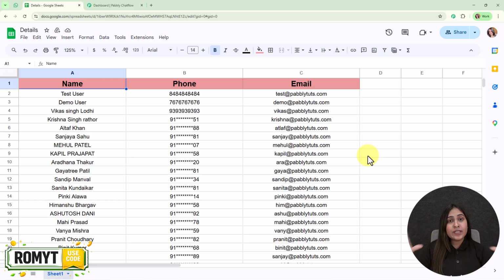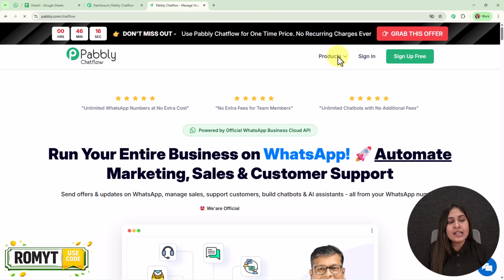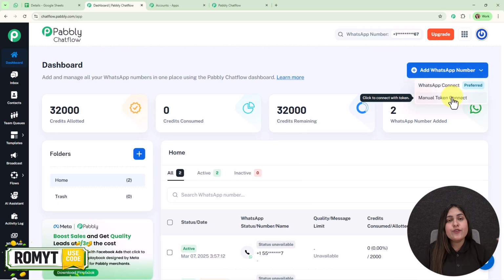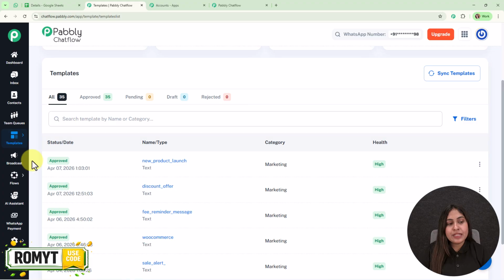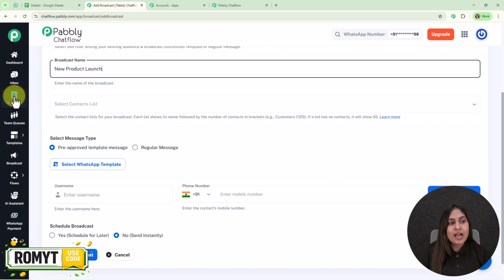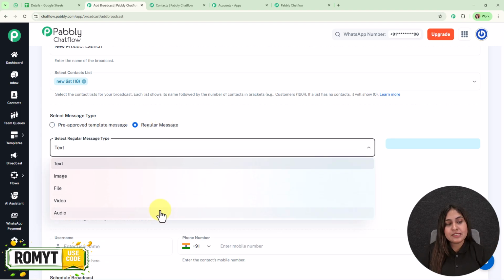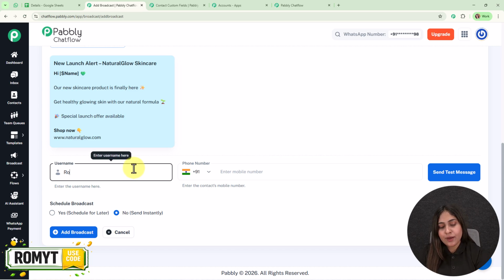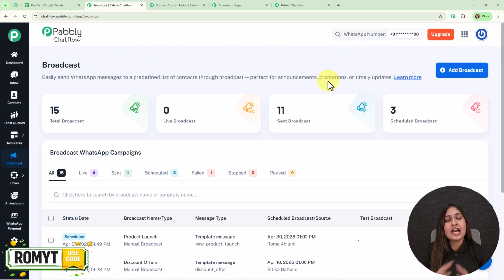Bulk WhatsApp Marketing Automation using Pabbly Chatflow (No Code)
this tutorial explains how to set up bulk whatsapp marketing automation using pabbly chatflow without coding. it is beginner friendly and perfect for businesses that want to send promotional messages and manage customer communication efficiently.
you will learn how to create automated workflows, send bulk whatsapp messages, and handle marketing campaigns directly through whatsapp. this helps save time and scale customer outreach.
by using whatsapp marketing automation with pabbly chatflow, businesses can engage customers, promote offers, and manage large-scale messaging campaigns without manual work.

🎯 Use Case:
I use Pabbly Chatflow to automate bulk WhatsApp marketing without any coding. I upload my customer data, and the system automatically sends promotional or update messages to multiple contacts individually. This helps me reach a large audience quickly, maintain consistent communication, and run WhatsApp marketing campaigns efficiently without manual effort.